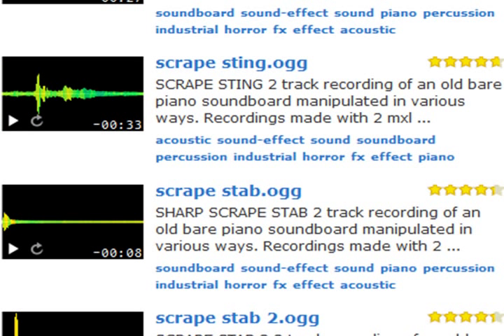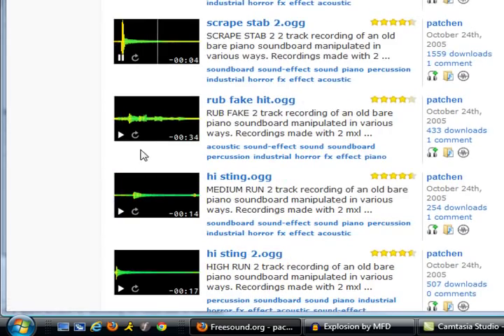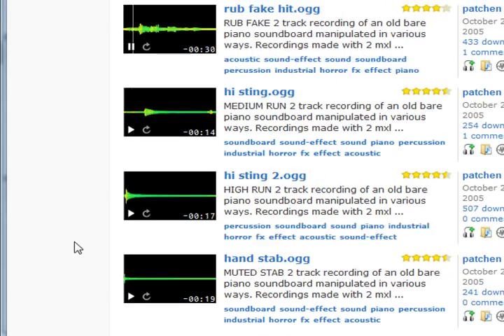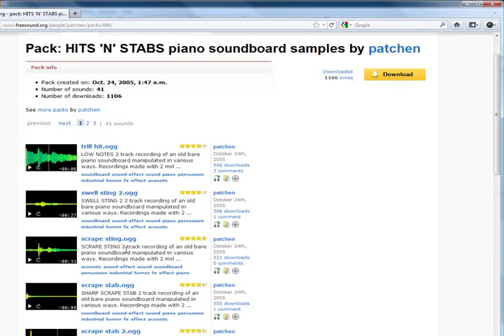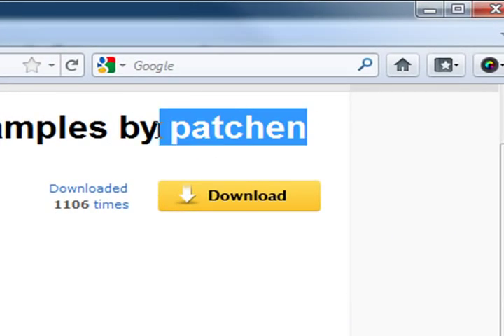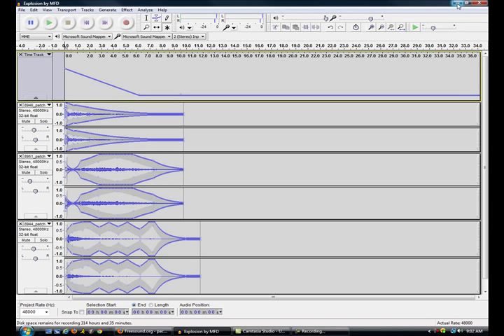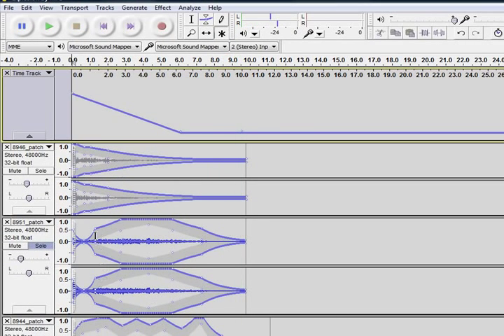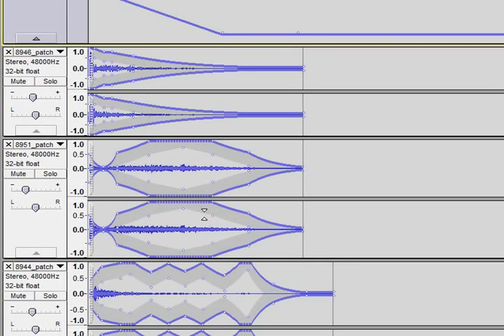Creating an Explosion Sound Effect with Layering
In the video, the sound quality suffers because of the compression and whatnot. It sounds way better as a .wav file!

This video shows my method for creating an explosion sound using several layers of sounds. The sounds I used were from freesound.org, uploaded by the user Patchen, and they were made by striking and otherwise abusing a piano.